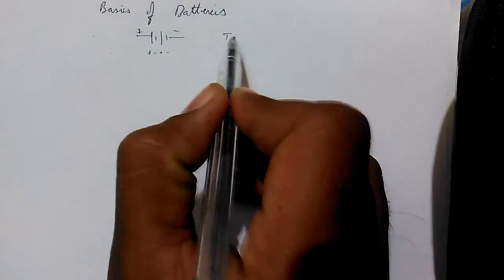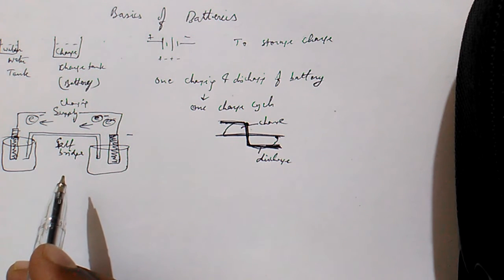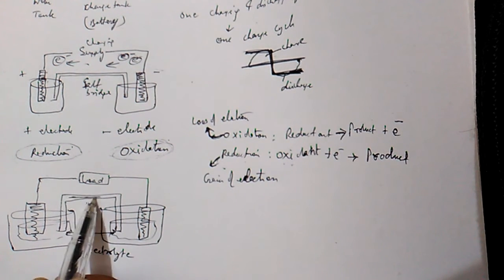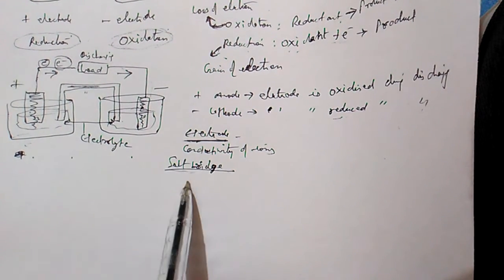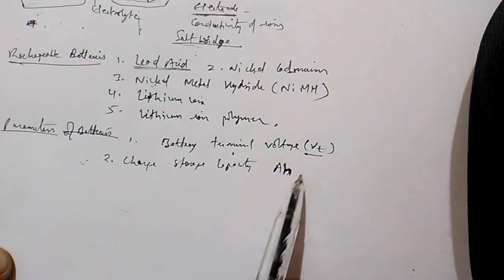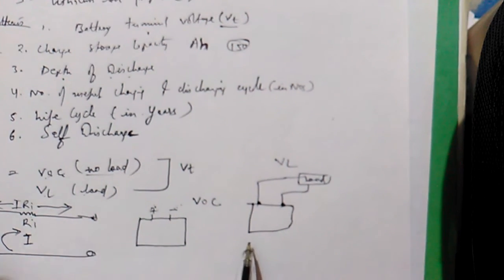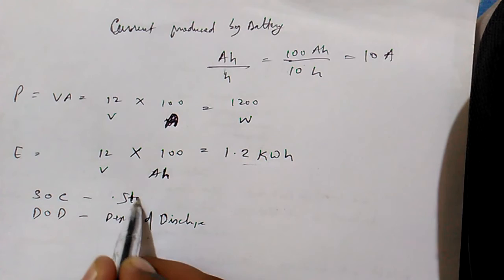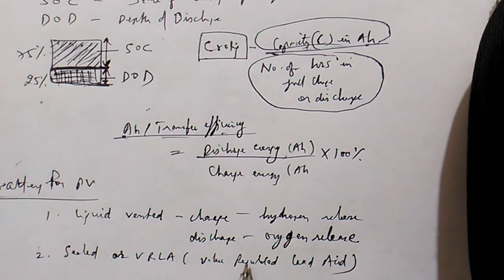Basics of Batteries in solar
Symbol, working, types